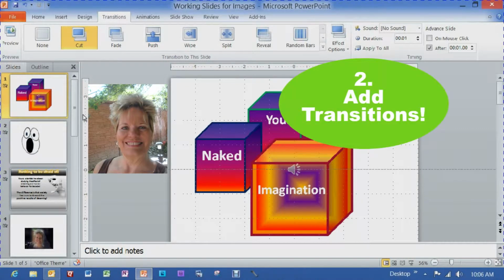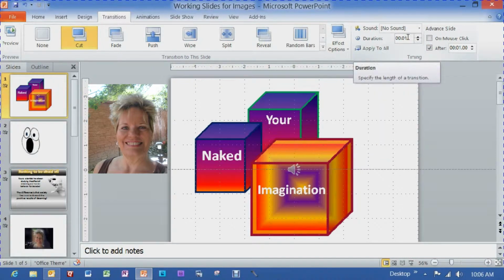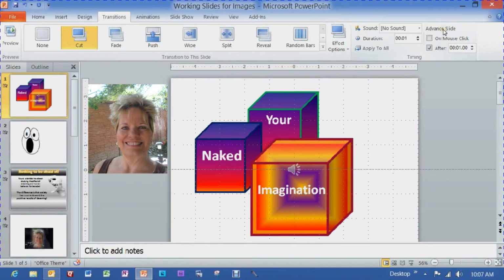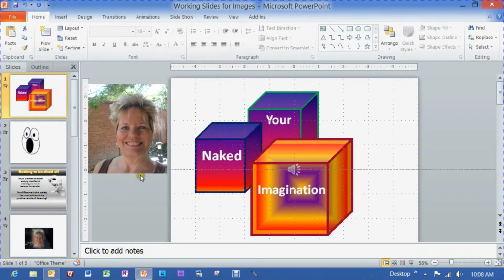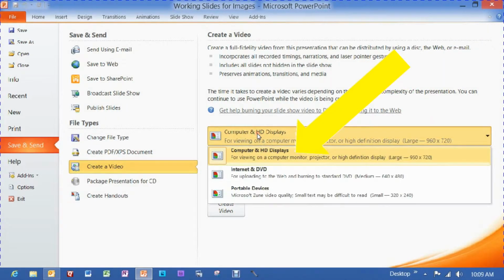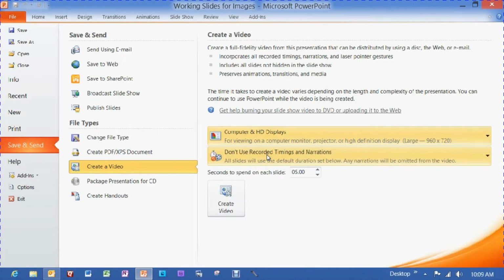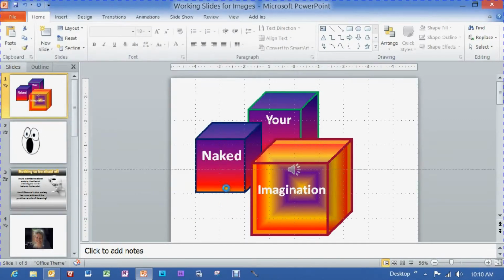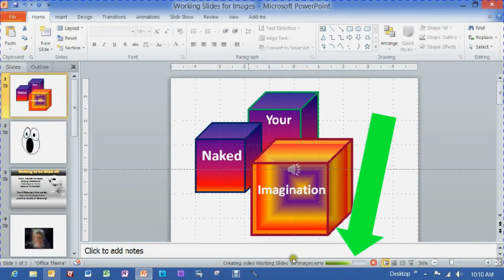How To Make A Video in Powerpoint - Easy Steps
Turning a PowerPoint presentation into a movie can be easy!  A short video to show you simple steps to get that presentation ready for co-workers, family or YouTube.  This video you will show you where to start the conversion, how it works and get you on the road to creating your first PowerPoint Video!  What are you waiting for?